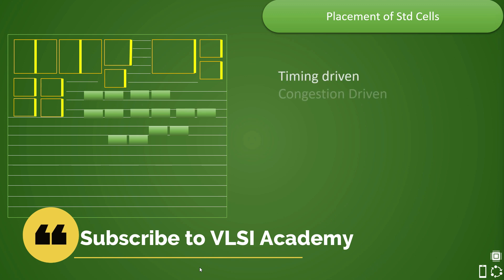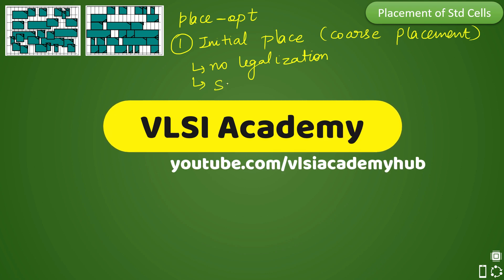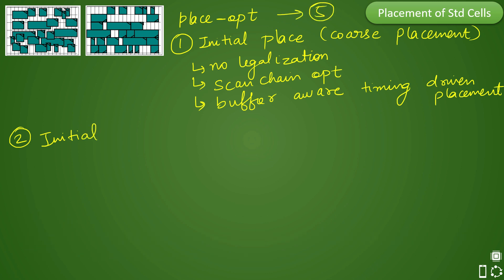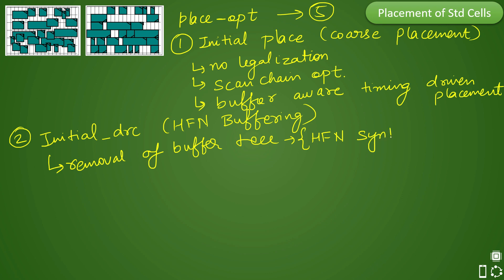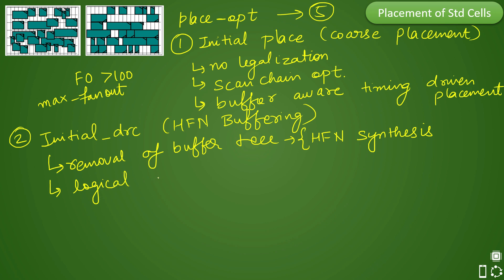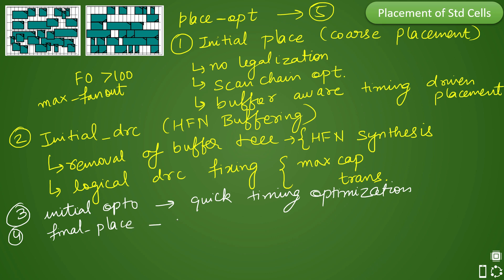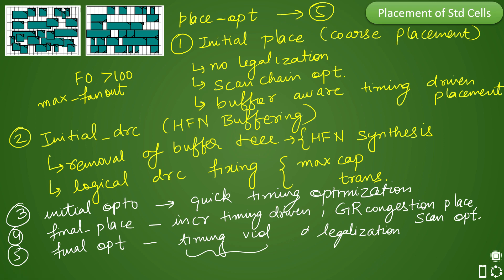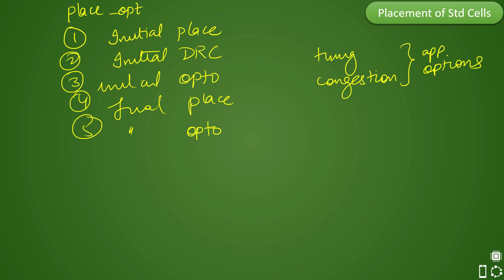PD Lec 34 - place-opt understanding | VLSI | Physical Design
This is a 34th video on place-opt in Design in VLSI spectrum.